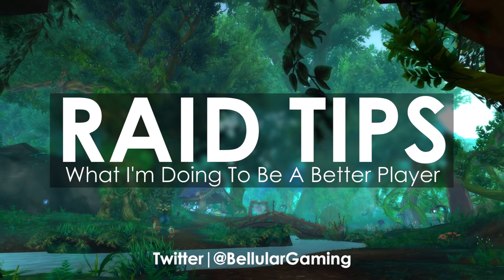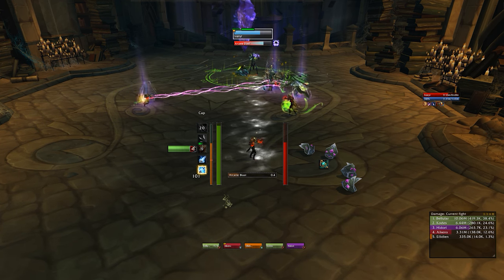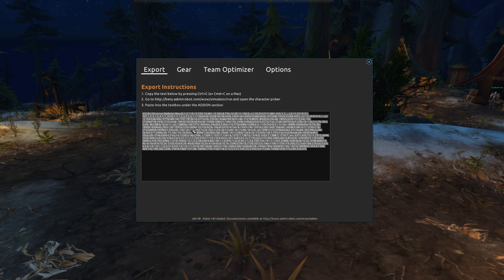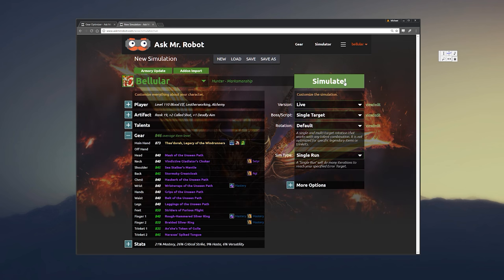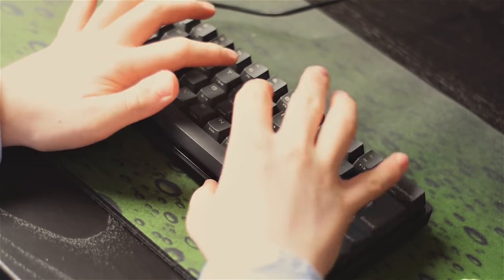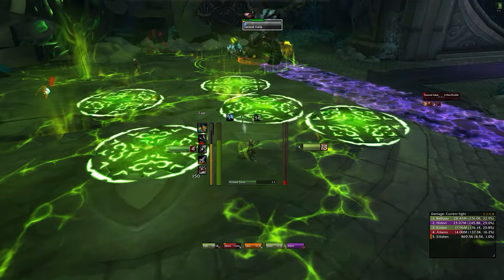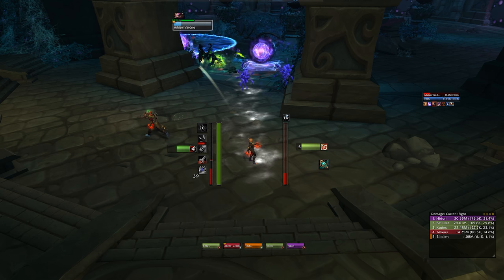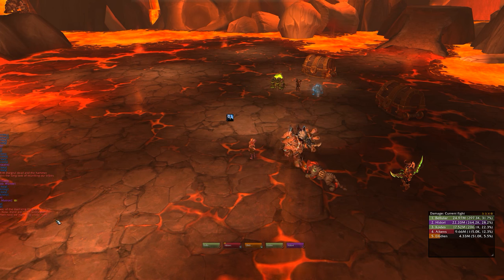WoW Legion Raiding - 14 Ways To Be A Better Player!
A compilation of the steps and techniques I'll personally be using to improve my raid effectiveness in Legion. It's been over a year since I last raided properly and im using these steps to combat my rustiness.

- MMO-Champion.com
- WoWHead.com